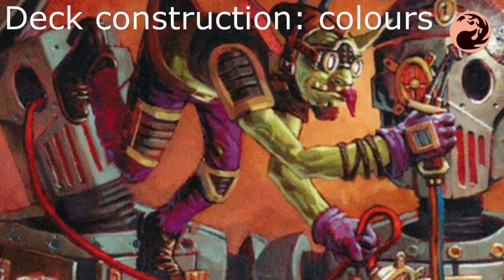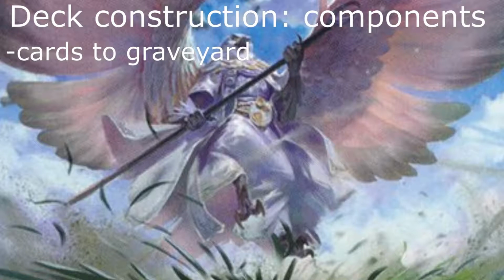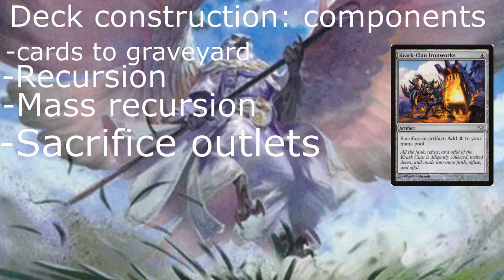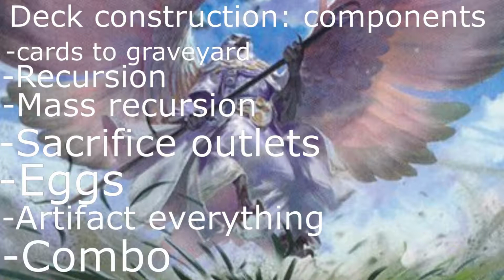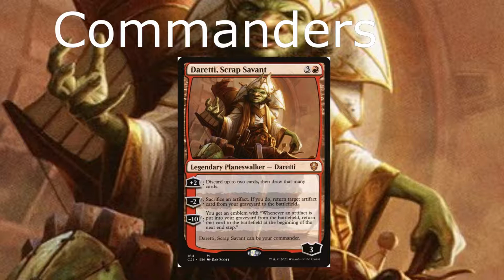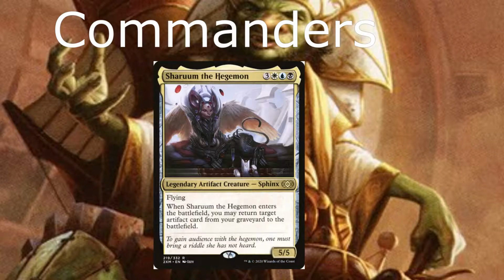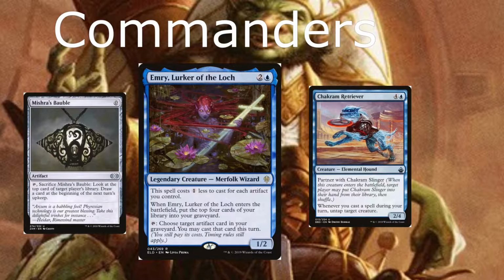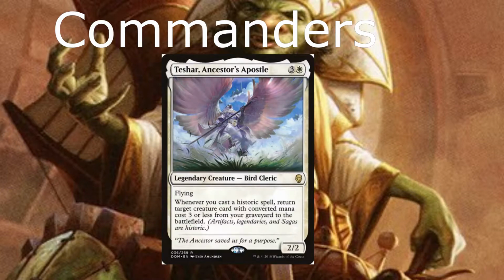Artifact-based recursion decks in commander// Commander archetype guide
Welcome to an archetype guide on my favourite type of artifact deck, recursion. In this video I will give you information on how to build this type of deck, its strengths and weaknesses and how it plays out in a commander game.